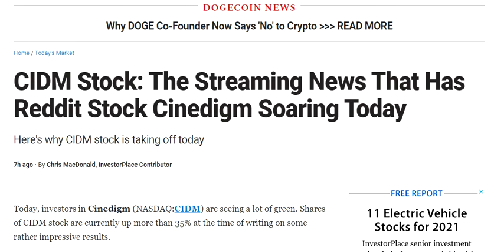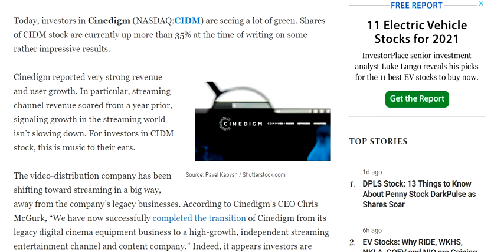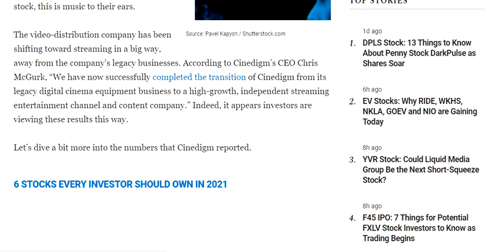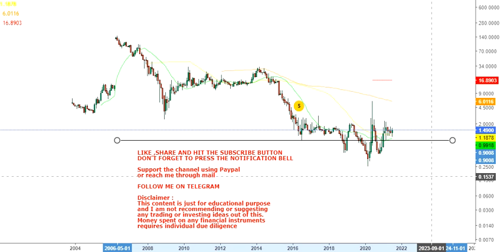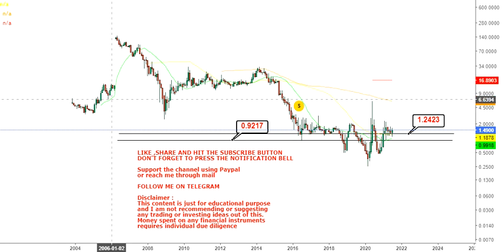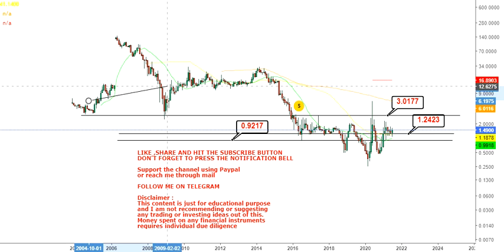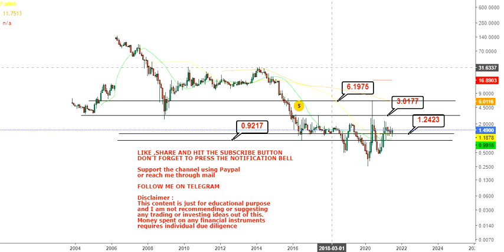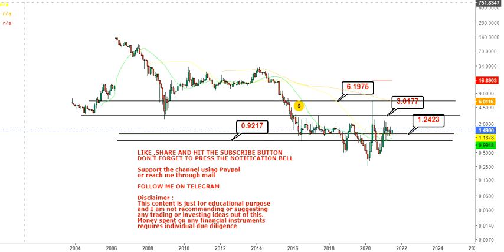Cinedigm Corp stock are currently up on rather impressive results - cidm stock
About the video: Hello friends, in this video of my You Tube Channel, I am going to discuss about Cinedigm Corp stock are currently up on rather impressive results

About the channel:
I will provide educational, informative and stock/financial market (multibagger,multibaggerstock,stock) related contents in this channel